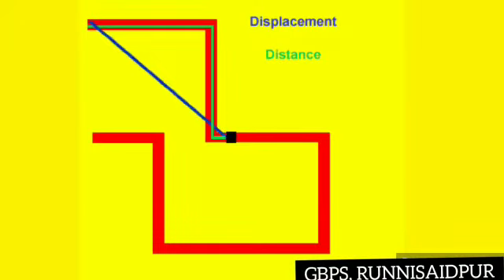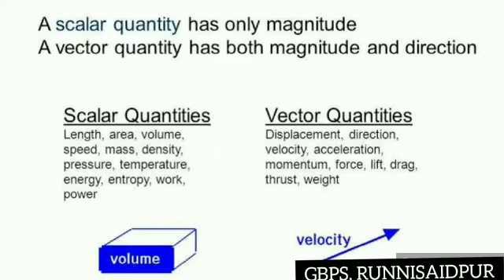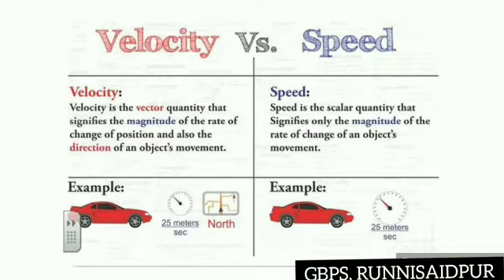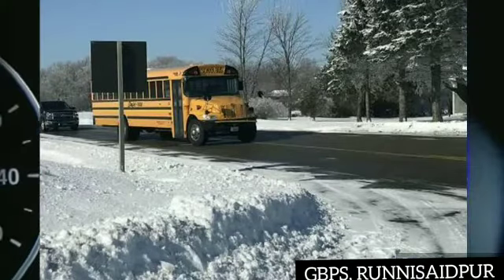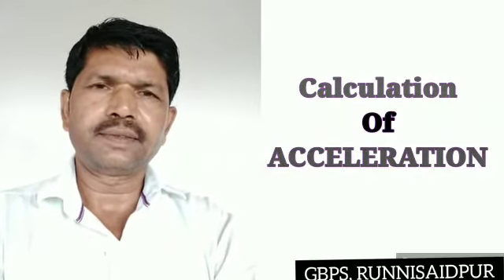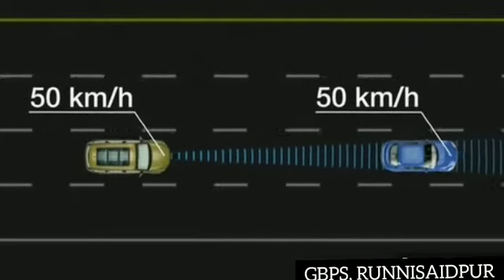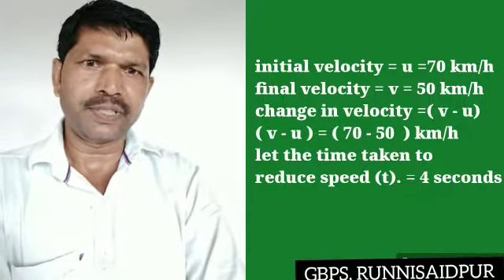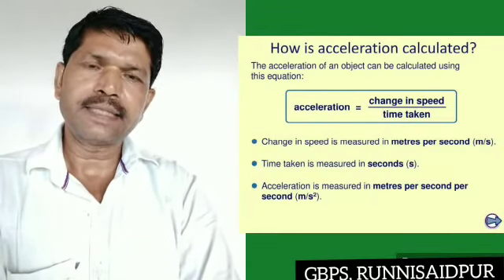Class 9 science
Video from Nikhil